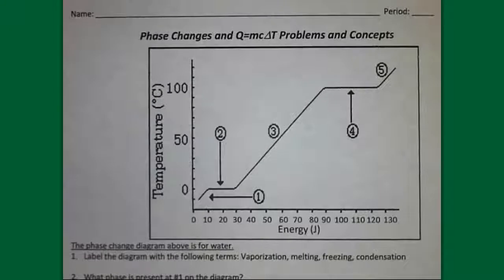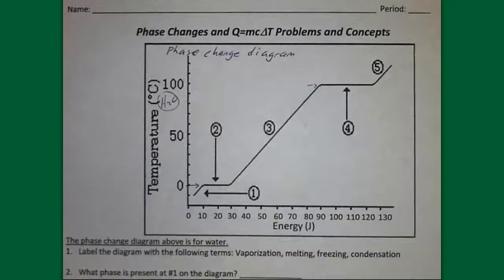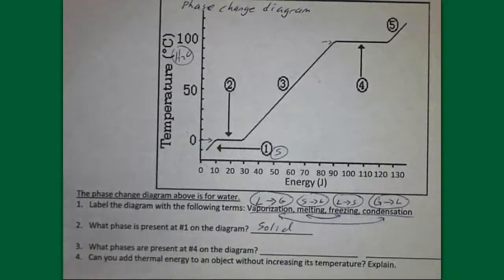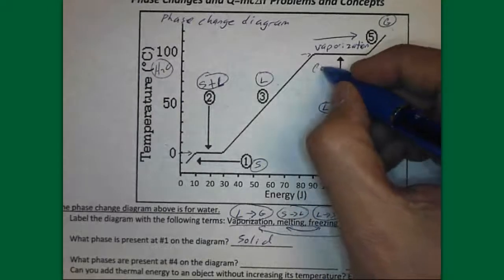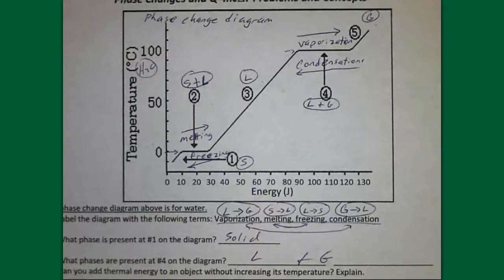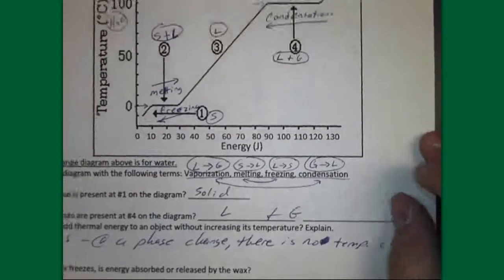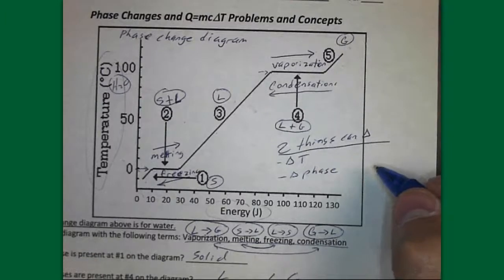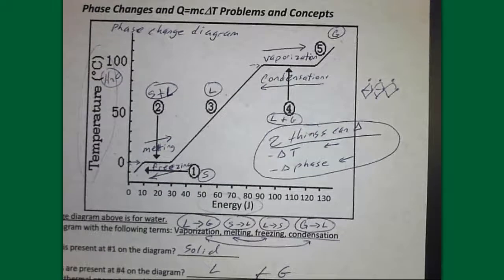Phase change notes, part 1